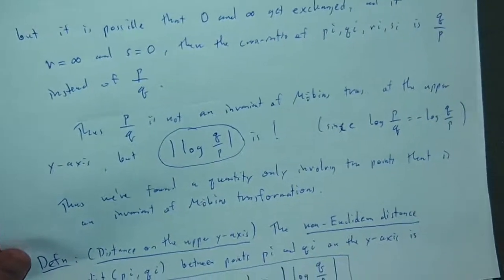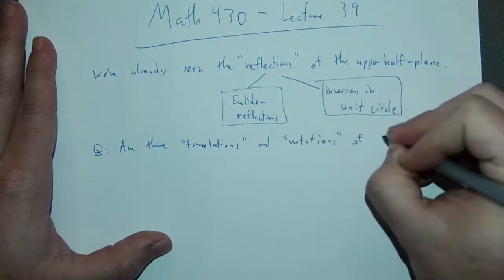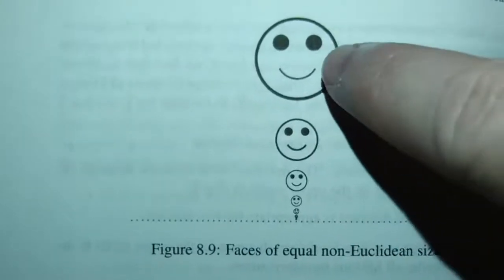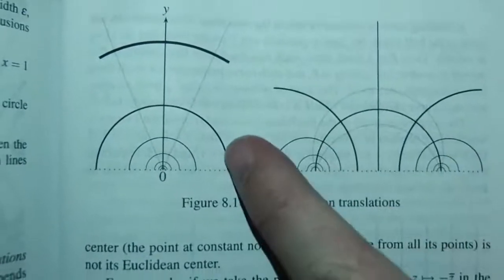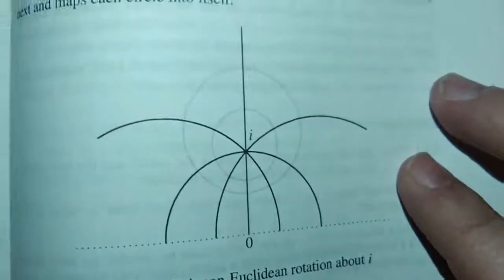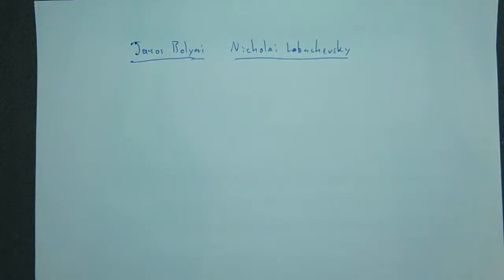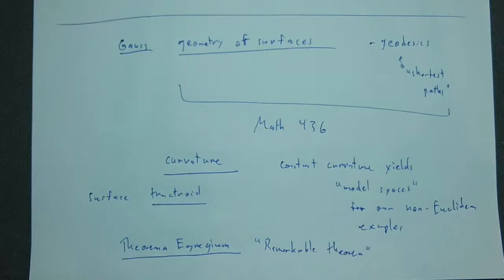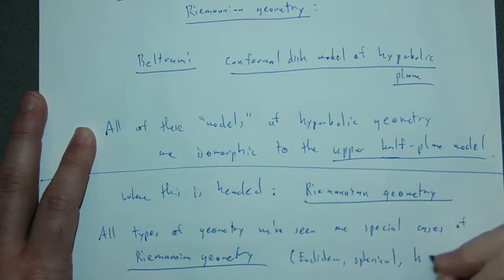Math 430 - Lecture 39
Finishing up hyperbolic geometry - translations and rotations, and final discussion